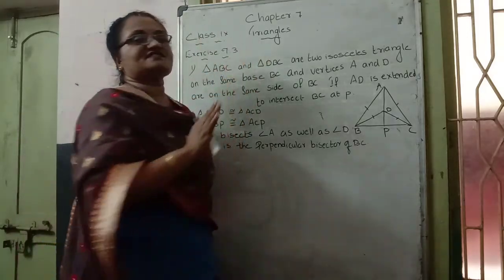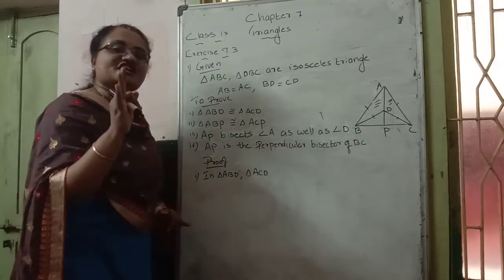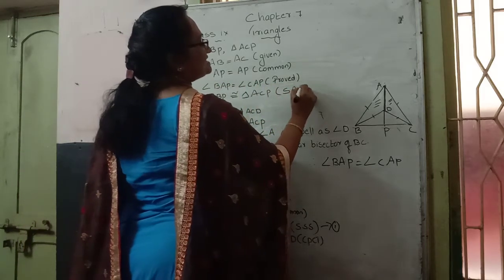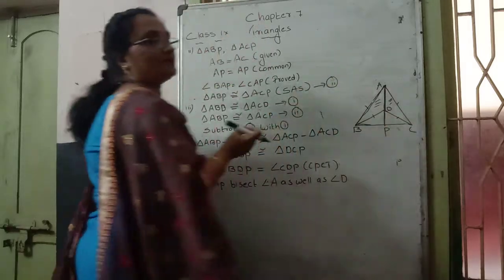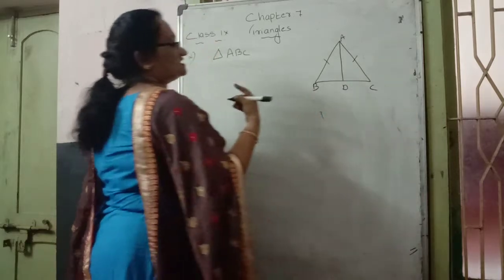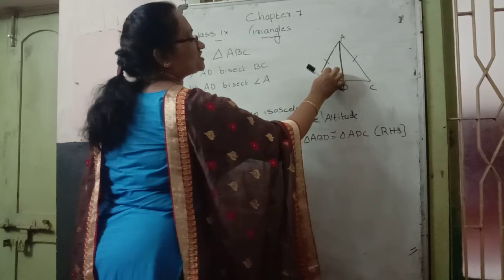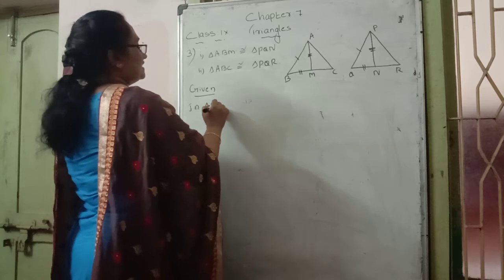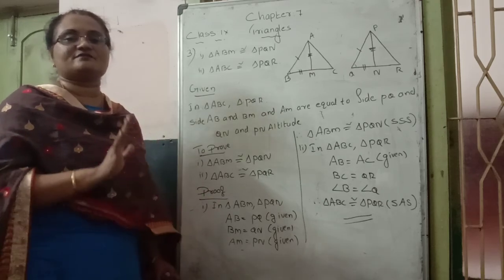9th class math video 23 chapter 7